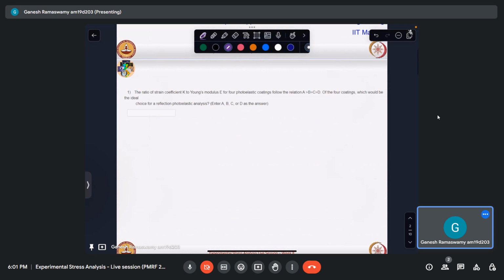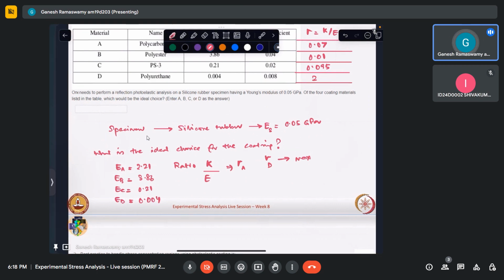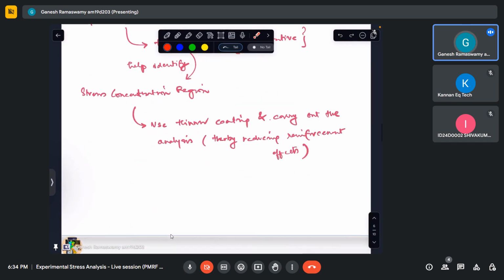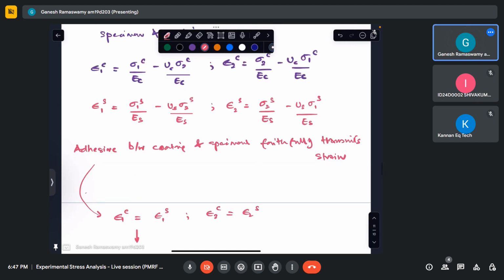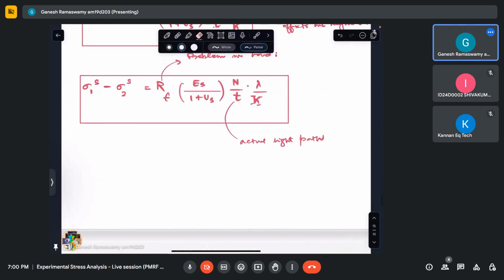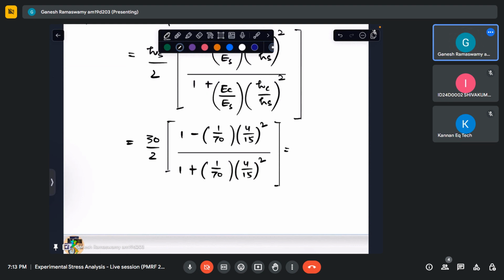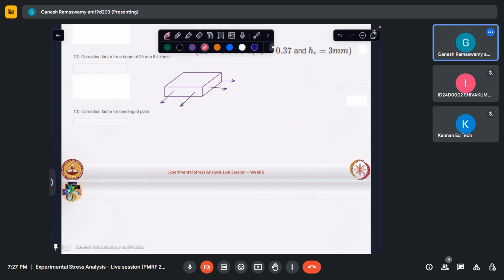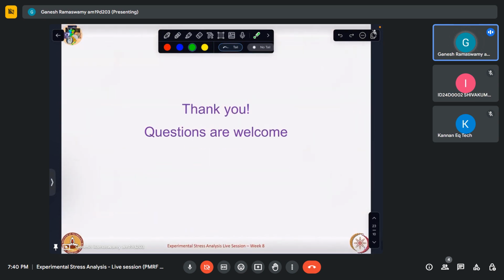Experimental Stress Analysis - Live Session | Week - 8 | 2024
This session covers an introduction of photoelastic coating with the involved assumptions in the theoretical development, brief on Poisson's ratio mismatch, derivation for relating specimen stresses to coating response and evaluation of corrections factors in photoelastic coating application to experimental problems.